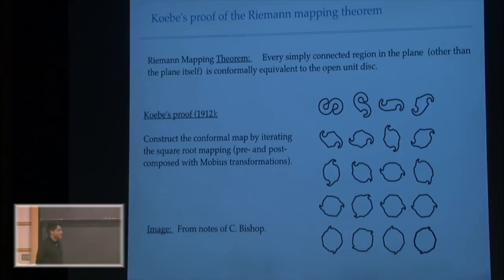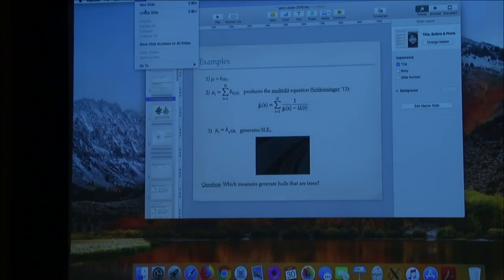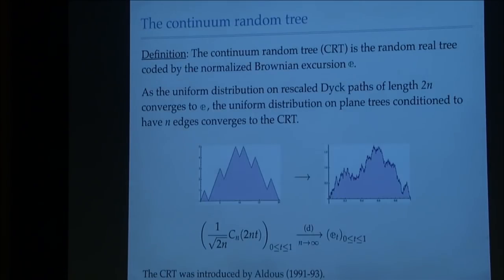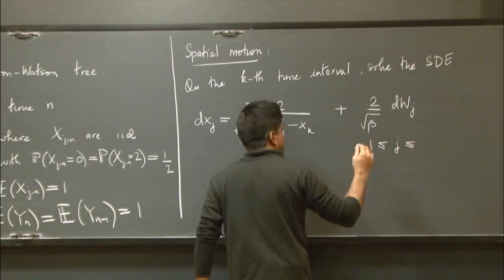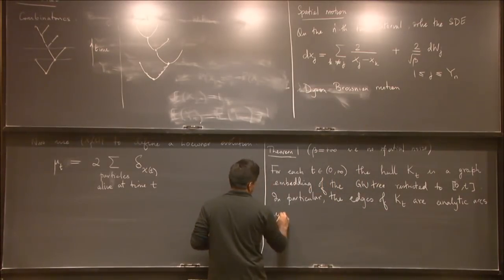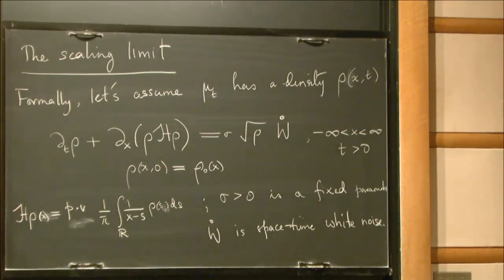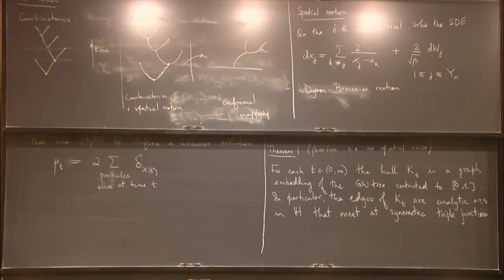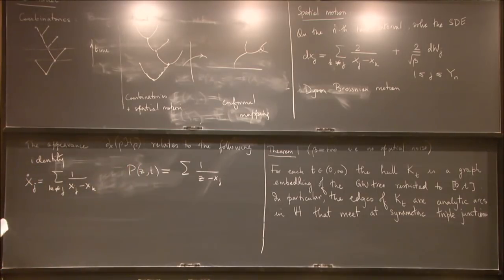Branched conformal structures and the Dyson superprocess - Govind Menon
Analysis Seminar

Topic: Branched conformal structures and the Dyson superprocess
Speaker: Govind Menon
Date: November 30, 2018